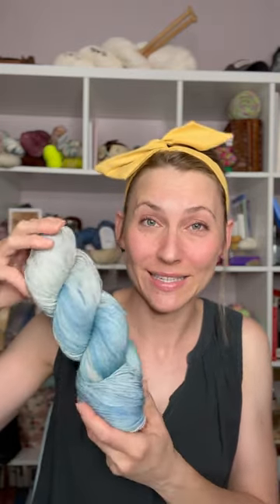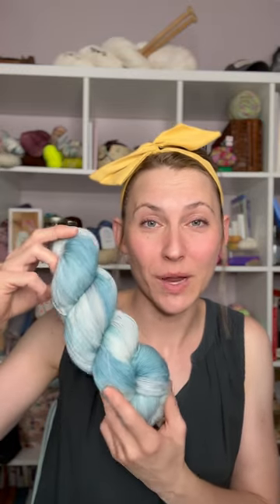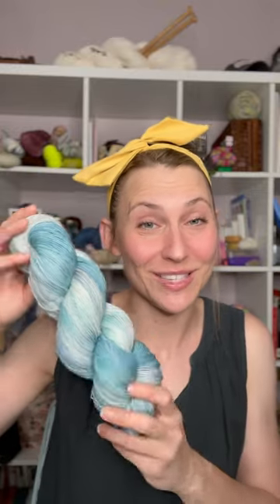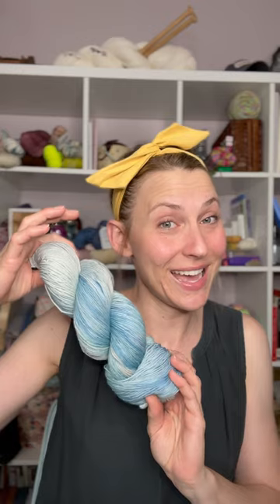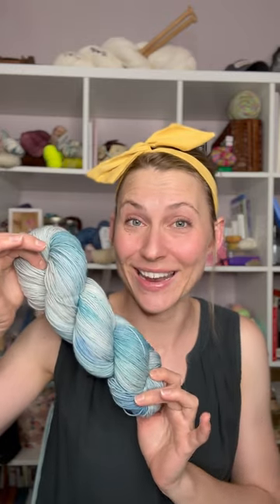Our newest color of the month Rip Tide + swatches